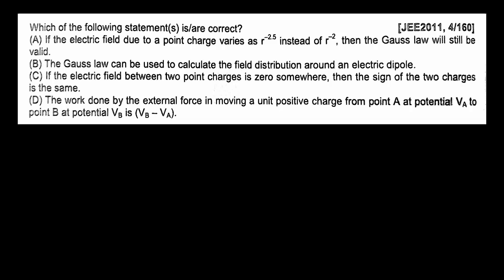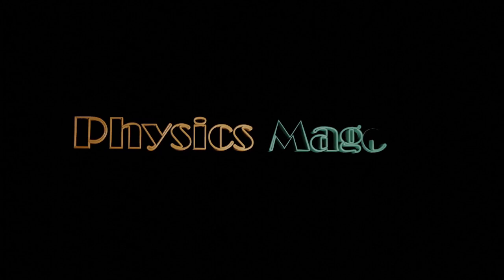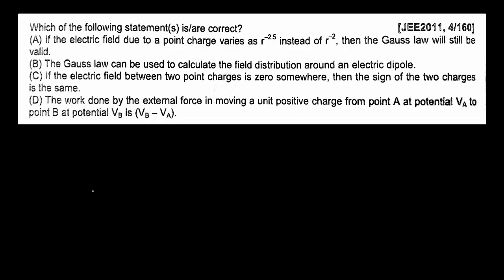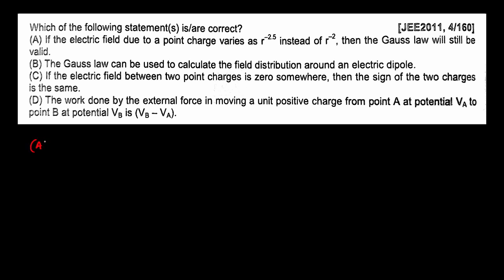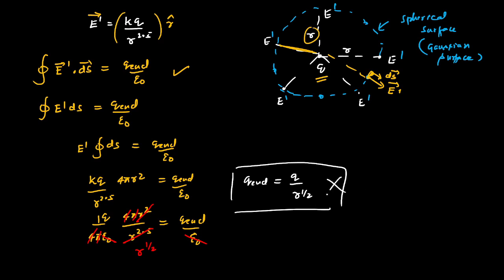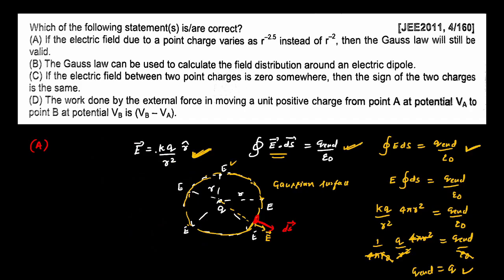if the electric field due to point charge varies as ; JEE 2011 ; which of the following statements